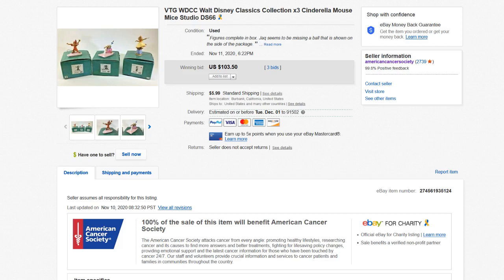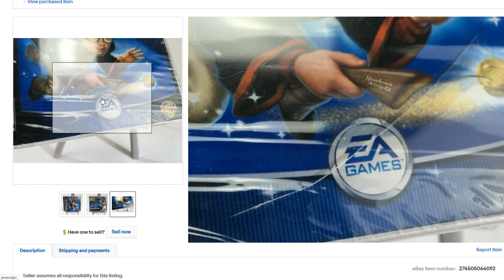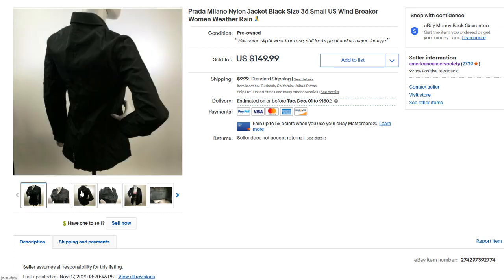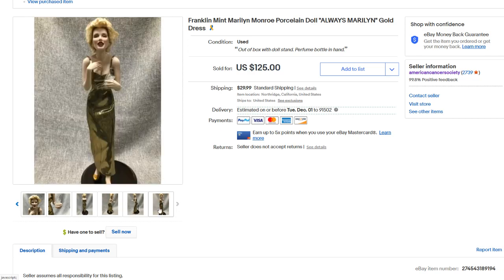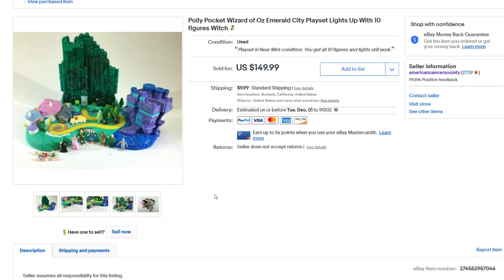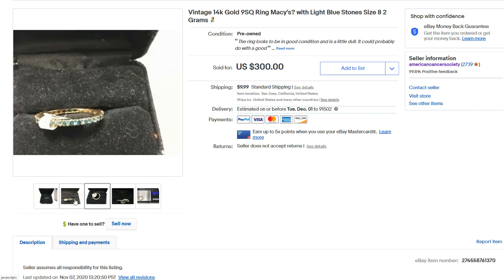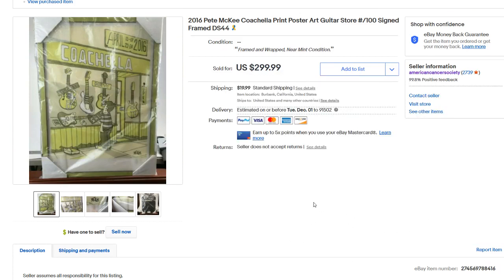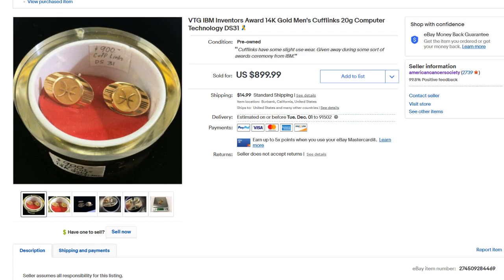We made $5000 Selling these 22 Items on Ebay | What Sold on Ebay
00:00 Intro
00:34 Disney Classics
01:54 Sealed PS1 Game
03:24 Autographed Menu
04:27 Crocodile Shoes
05:10 Prada Jacket
06:08 Plush Dog
06:44 Sterling Shakers
07:25 Marilyn Doll
08:06 Marilyn Doll
08:41 Signed Book
09:26 Toy Sewing Machine
10:19 Photo Frame
11:31 Polly Pocket Set
12:15 Louis Vuitton Bag
13:07 Trinket Box
13:51 Gold Ring
14:32 Gold Ring
15:24 Framed Poster
16:27 Louis Vuitton Bag
18:03 Gold Necklace
18:22 Gold Necklace Pendant
19:06 Gold Cufflinks